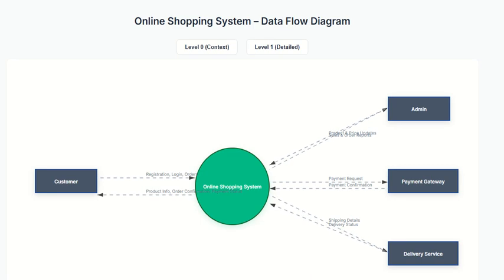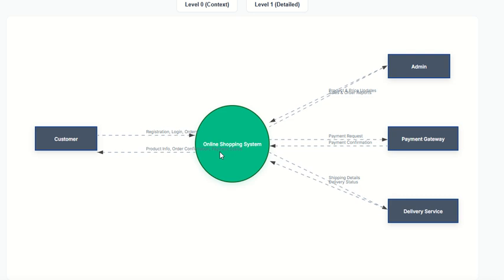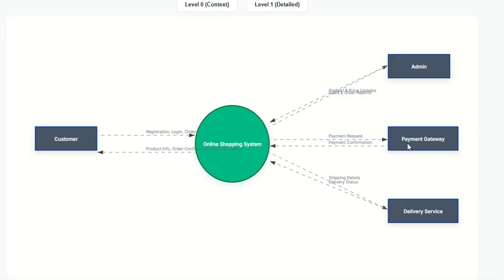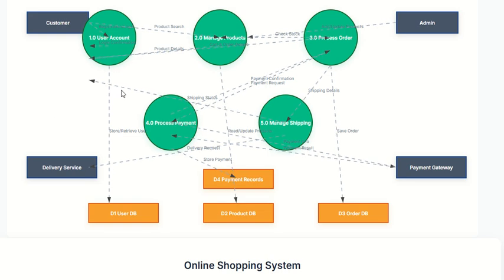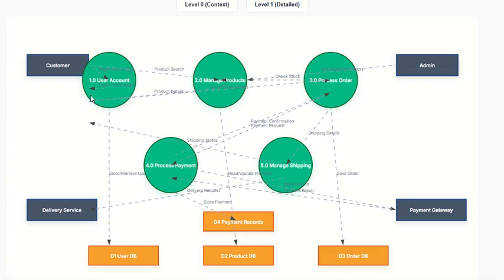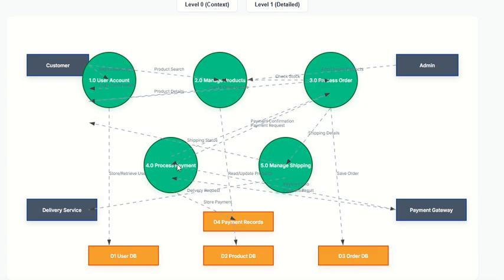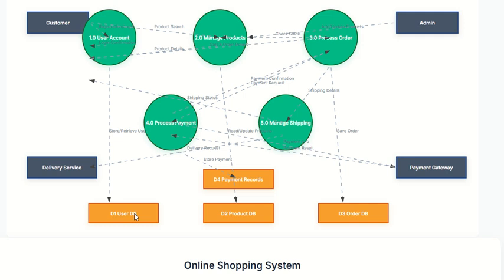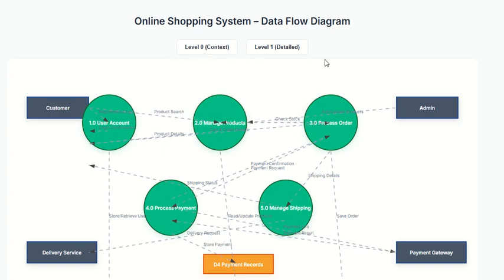Online Shopping System DFD Tutorial | Context Diagram & Level 1 with Explanation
In this video, I explain the Data Flow Diagram (DFD) of an Online Shopping System in a simple and clear way.

This tutorial covers:
• Level 0 DFD (Context Diagram)
• Level 1 DFD (Detailed Diagram)
• External Entities
• Processes
• Data Stores
• Data Flow Explanation

This video is perfect for:
• IT and Computer Science students
• Software Engineering subjects
• System Analysis and Design
• School and college project presentations